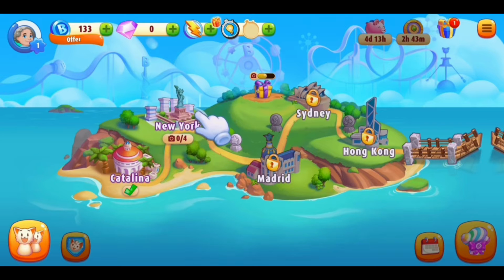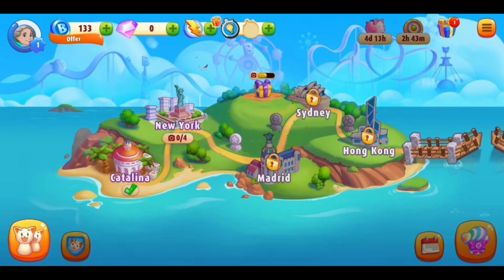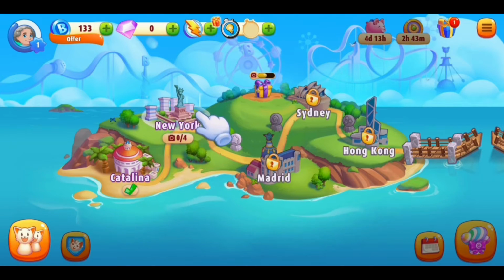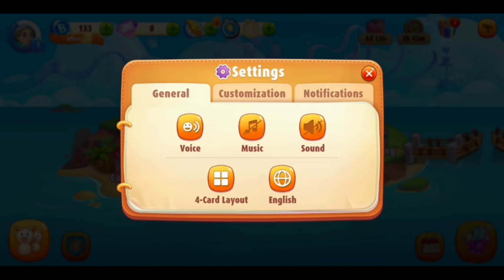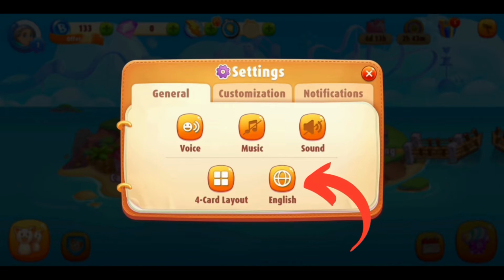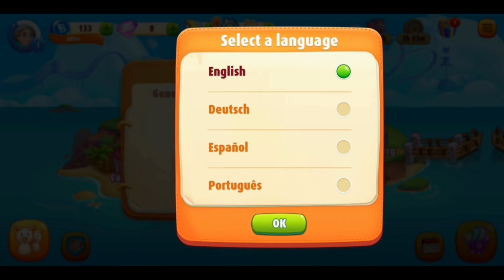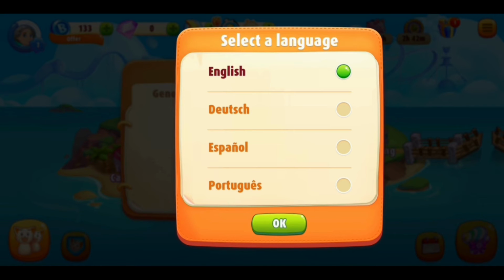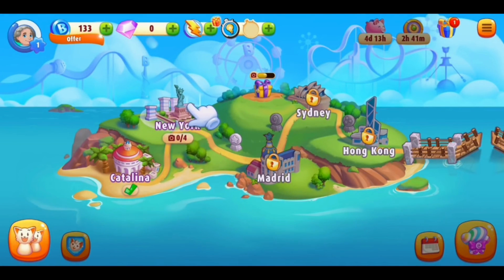How to Change Language on Bingo Blitz 2024?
In today’s video, [Your Name] takes you through [a brief description of what the video is about, e.g., an in-depth tutorial on Bingo Blitz language settings, or exploring a new feature in a popular app]. Whether you’re [mention target audience interest, like trying to enhance your app experience or learn a quick tip], this guide will make it easy to [achieve the main purpose of the video].